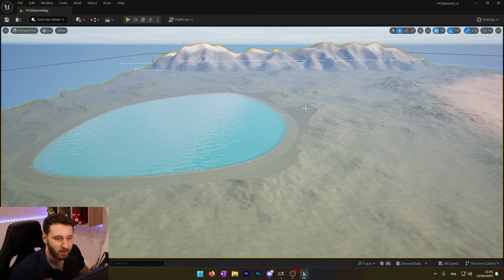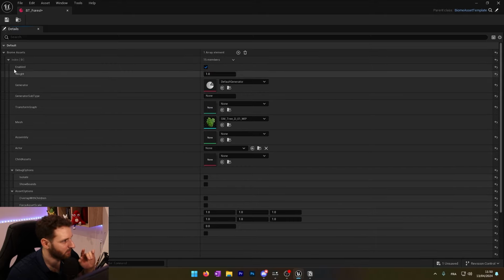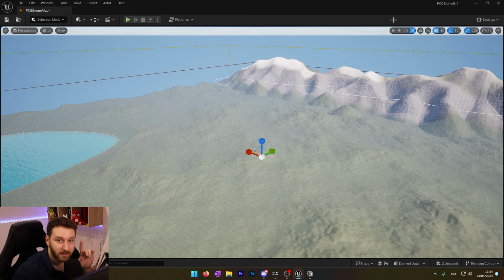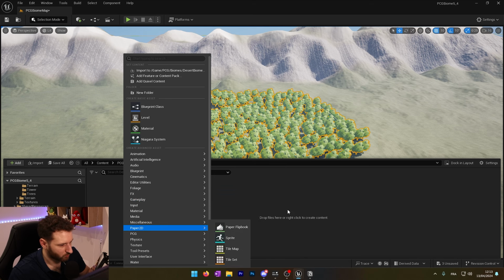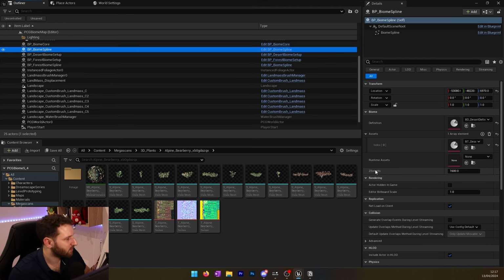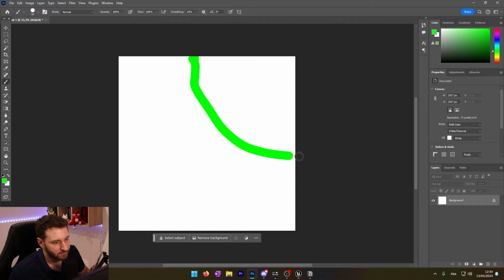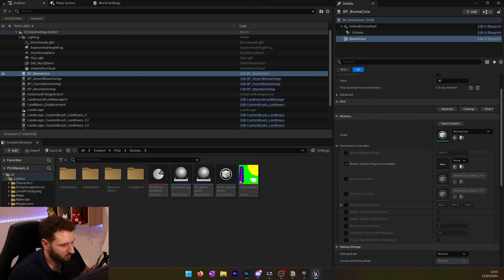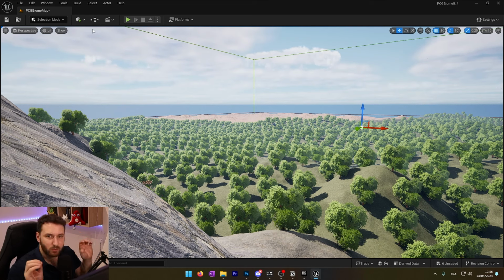Create Biome with PCG with this New Biome Plugin in Unreal Engine 5.4 !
Hello ! Today we go through the new PCG plugin : PCG Biome
We will see how to set it up and how to use a texture with color to see up the different Biome !
Next week we will see how to use Gaea and PCG Biome to generate an huge landscape :D

Chapters :
00:00 : Intro
00:44 : Enable all the PCG Plugin
1:50 : Creation of the Forest Biome
5:52 : Setup of the PCG Biome Core and PCG Biome Spline
8:15 : Setup of the Data Asset of the Forest Biome to spawn Trees below 0
9:31 : Desert + Mountain + Desert Biome
14:17 : Create Texture to Spawn the Different Biome
17:30 : Create Biome Texture Projection to Spawn the Texture on the Landscape
20:30 : Result + How to Improve the Biome
21:42 : Outro